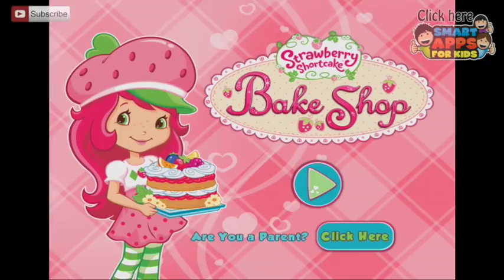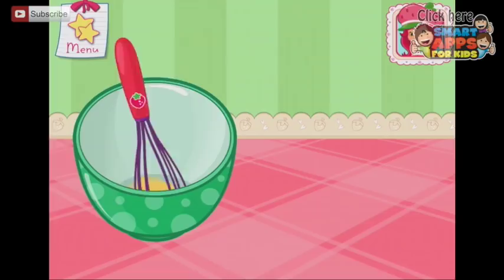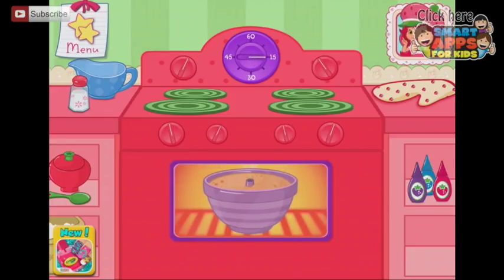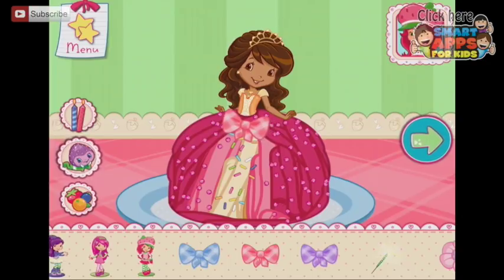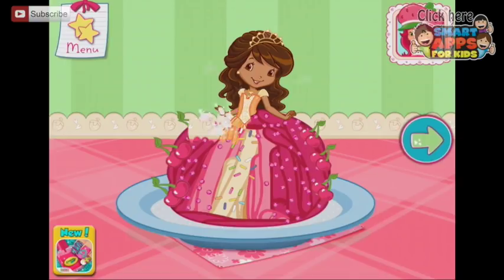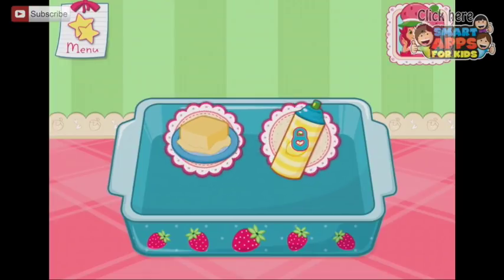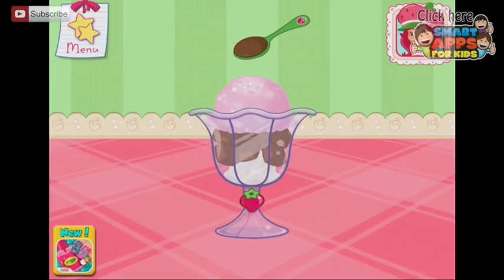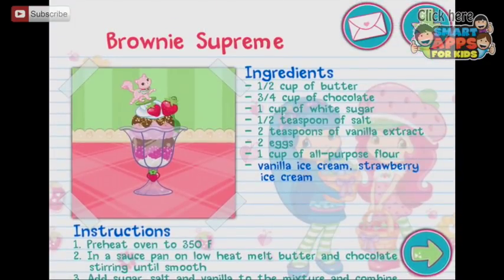Strawberry Shortcake Bake Shop Part 1 - best app demos for kids - Ellie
Download this app FREE!

Make the dessert of your dreams with yummy ingredients, food coloring, icing, toppings, and decorations! You can even create your berry own recipes to make at home!

FEATURES
• Step-by-step instructions so fun for kids of all ages!
• Each dessert features unique and delicious gameplay mechanics!
• Tilt to pour milk into the bowl or batter into the pan!
• Decorate your dessert with icing, sprinkles, chocolate chips, and more!
• Add birthday candles and blow them out yourself!
• Tap to eat your dessert when finished!
• Complete special orders to earn stars!
• Get lots of handy baking tips from Strawberry Shortcake herself!
• Create your berry own recipe, and make it later at home!

DESSERTS
• Very Berry Shortcake (Free)
• Chocalicious Birthday
• Berry Bitty Cakes
• Brownie Supreme
• Princess Cake

KITCHEN UPGRADES
• Orange Blossom’s Electric Mixer
• Lemon Meringue’s Cooking Spray
• Raspberry Torte’s Fine Knife
• Blueberry Muffin’s Convection Oven
• Cherry Jam’s Icing Press